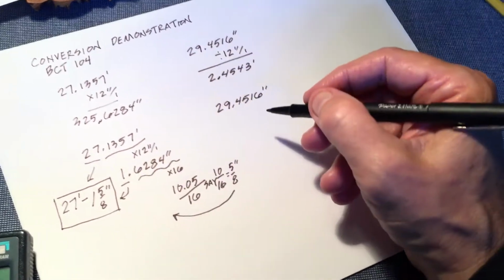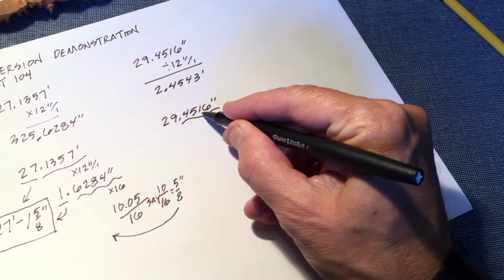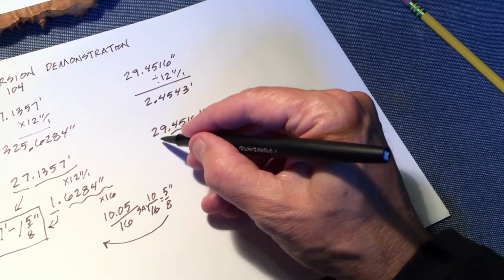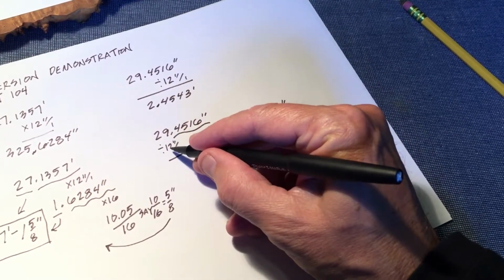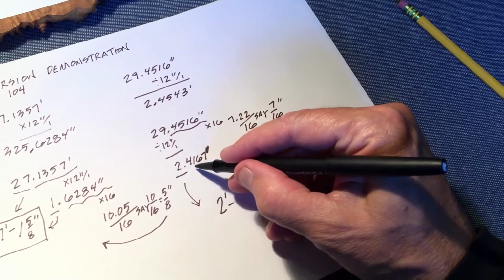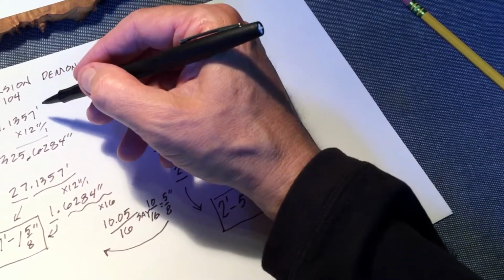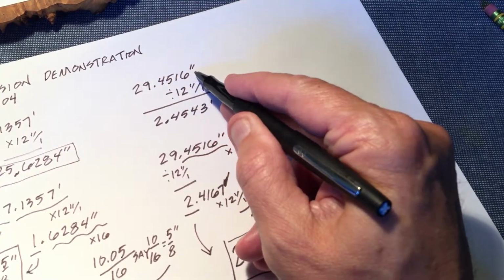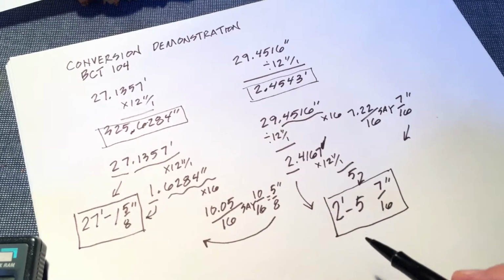Converting Between Feet and Inches in Decimals and Fractions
This video demonstrates the basic conversions we use in the construction industry to convert from feet into inches, decimals and fractions.